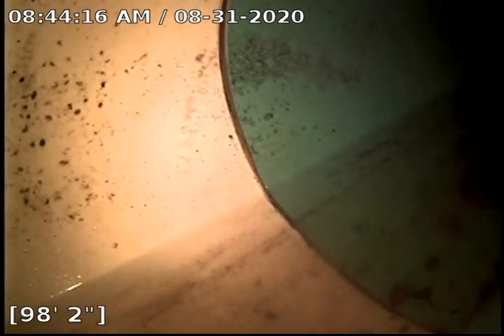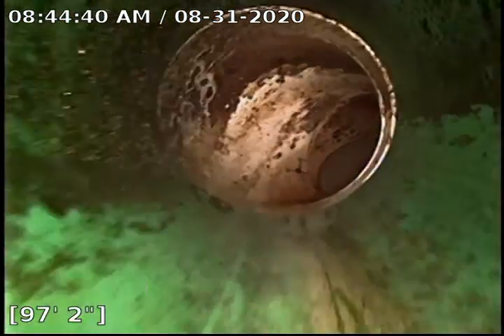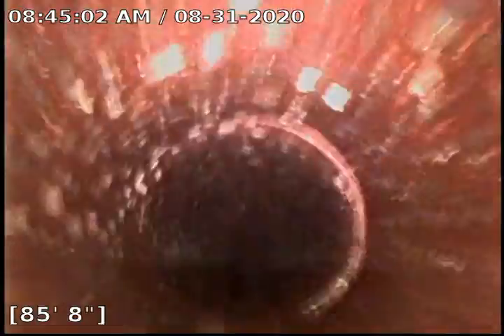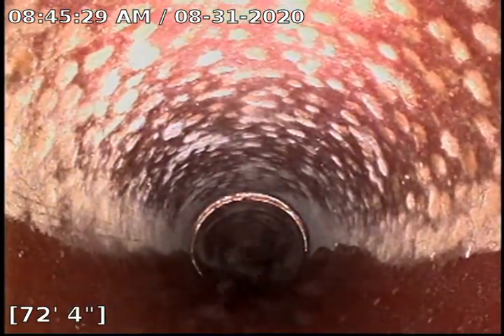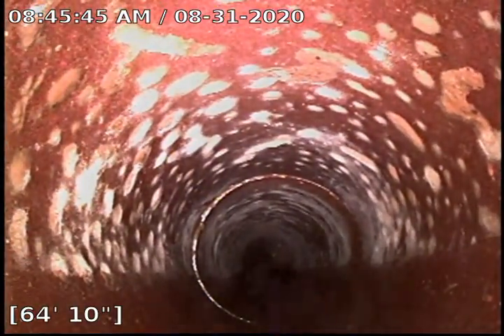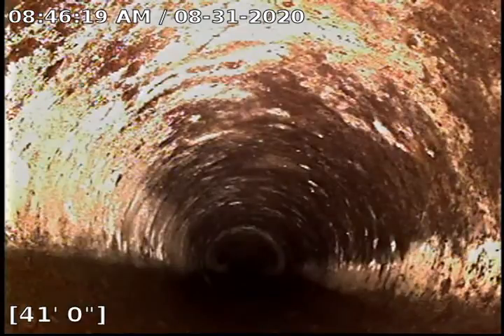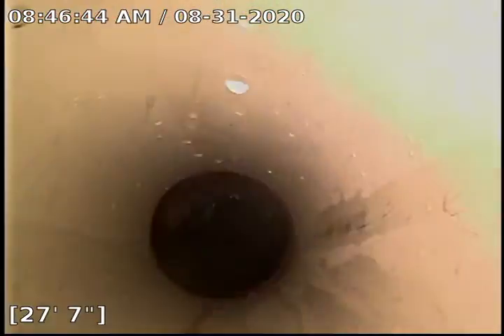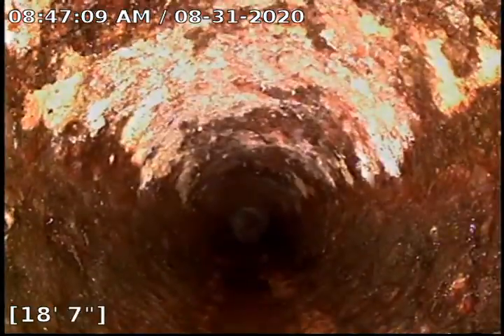3070 Dey Ave :: Sewer Clear and Reinspect